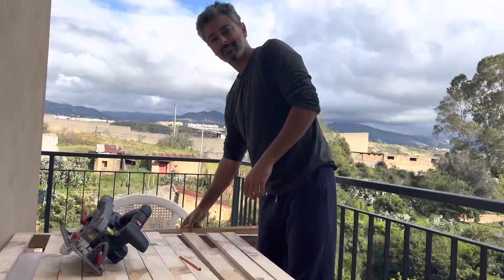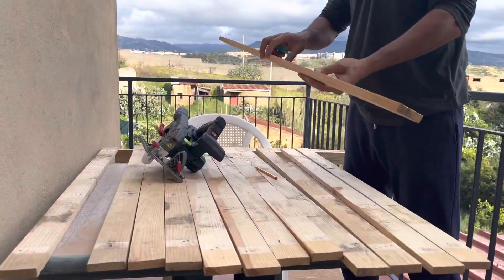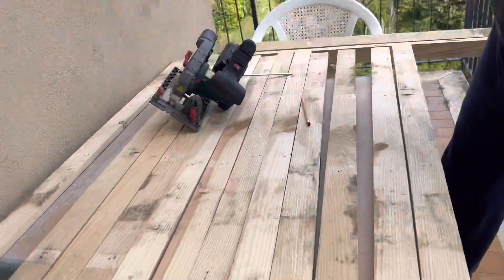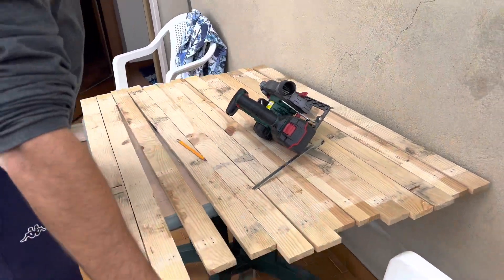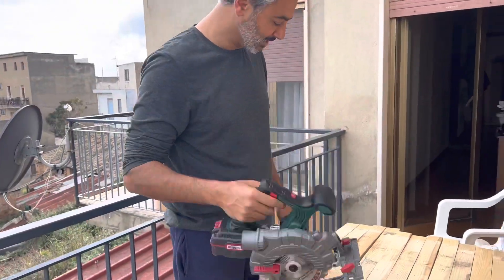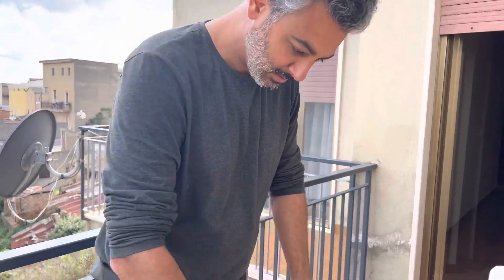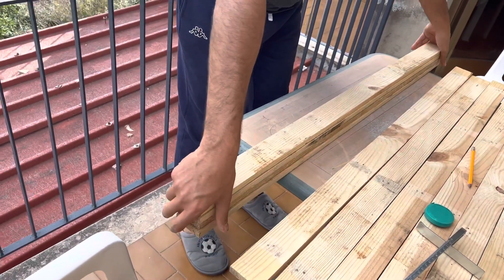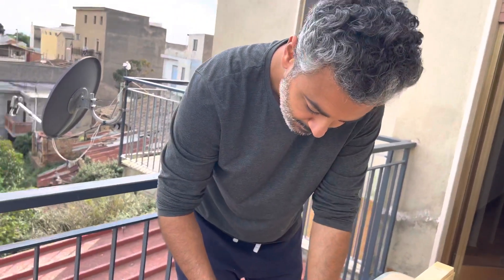Cutting the pallet wood for the shower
We Cutting the pallet wood for the shower